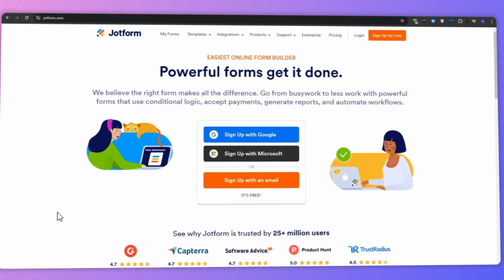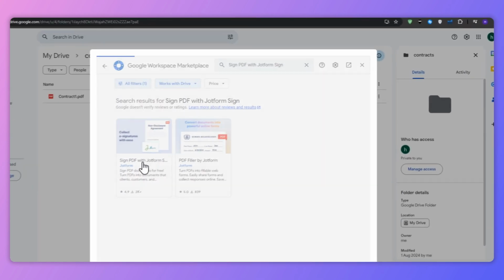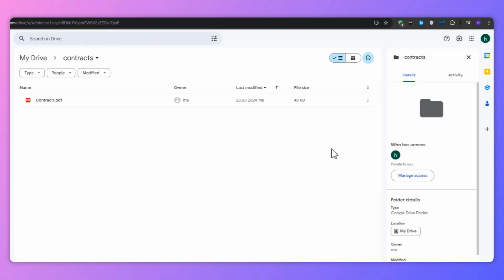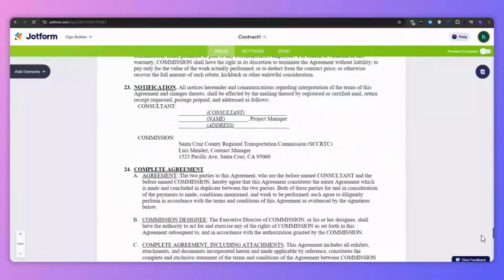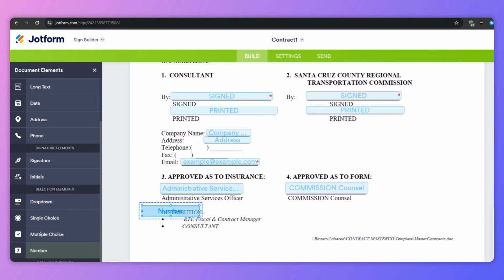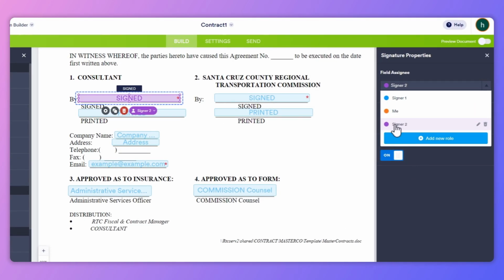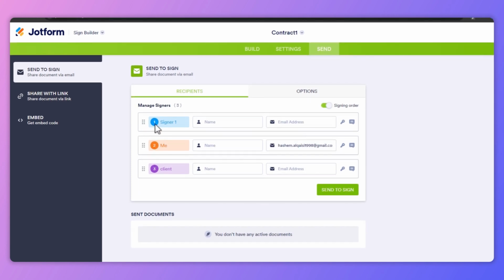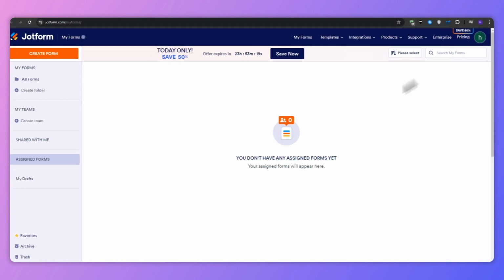How To Use Jotform | Sign PDF With Jotform Sign On Google Workspace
Learn how to use Jotform to sign PDFs with Jotform Sign on Google Workspace. Follow our step-by-step guide to streamline your document signing process.

⏱️ Timestamps
overview: 00:00
Installing Jotform Sign in Google Workspace 00:27
Using Jotform Sign with Your PDFs 01:35
Setting Up Multiple Signers 03:35
Establishing Signing Order 04:26
Tracking and Managing Your Documents 05:18